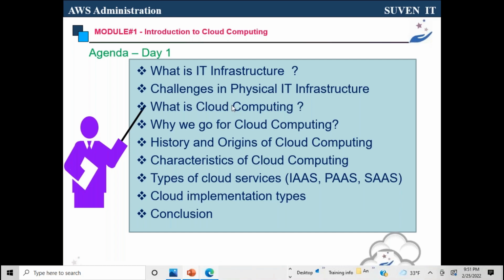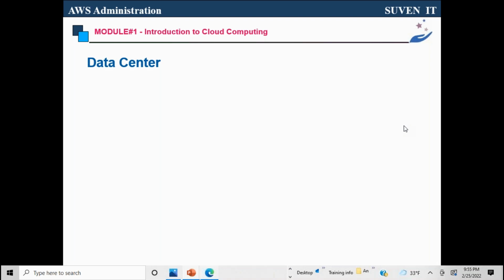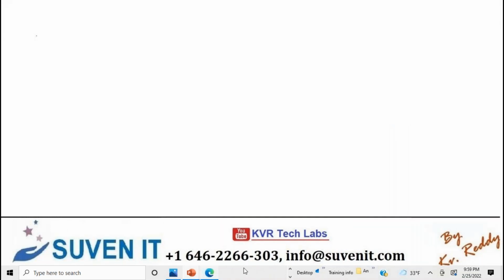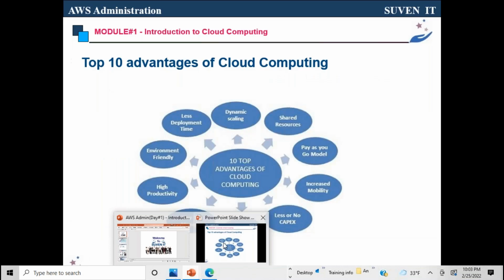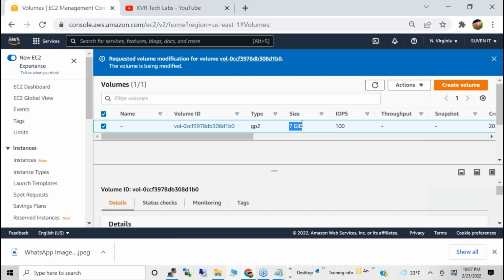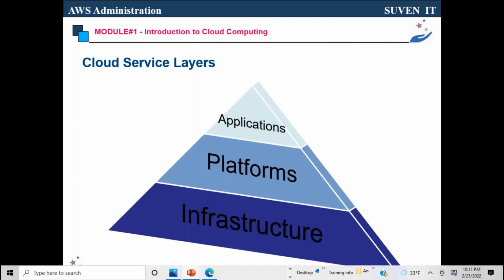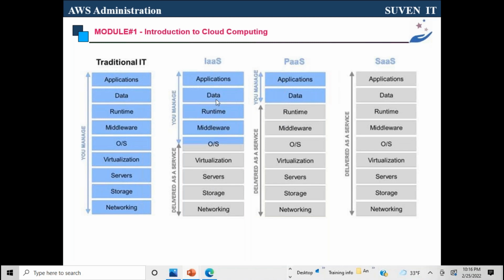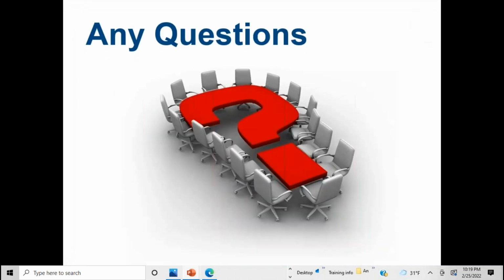What is Cloud Computing ?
Aws#aws#awsforbeginners#administration#awscli#hosting#cloudbasics#cloud#cloudcomputing